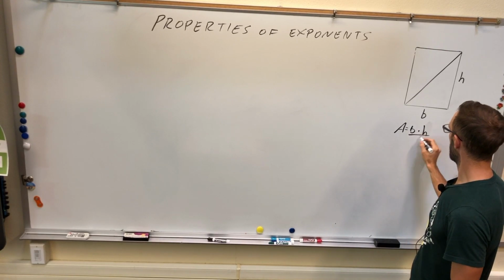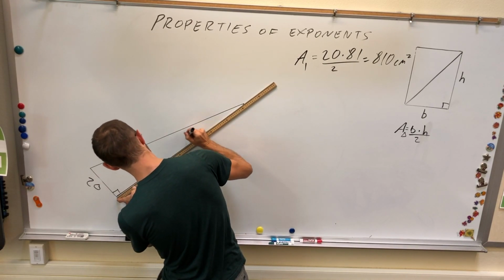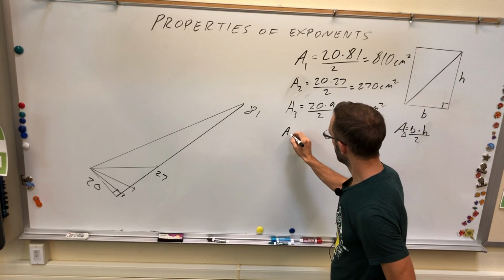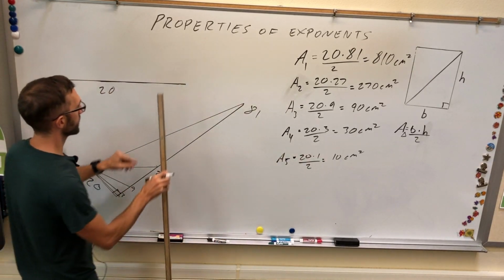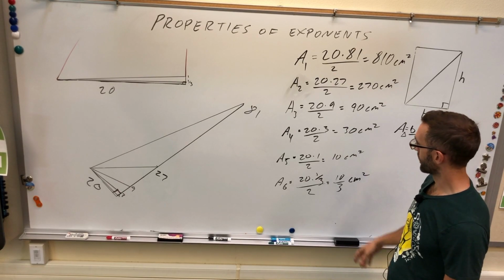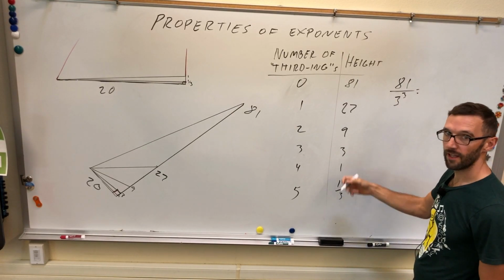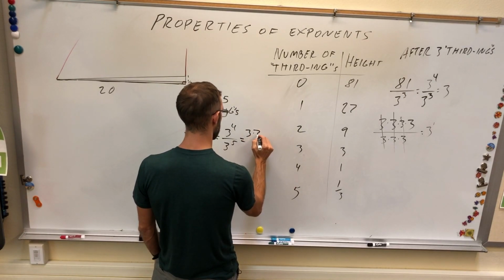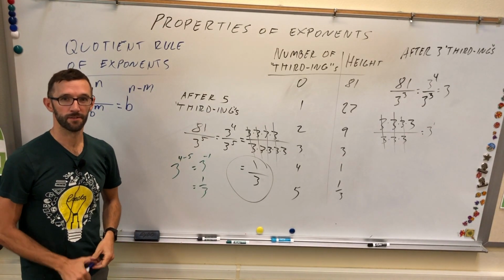Properties of Exponents: The Quotient Rule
We look at the Quotient Rule of Exponents through the context of shrinking triangles.